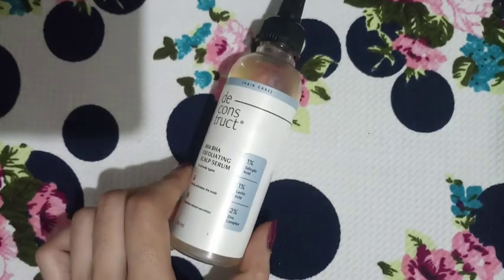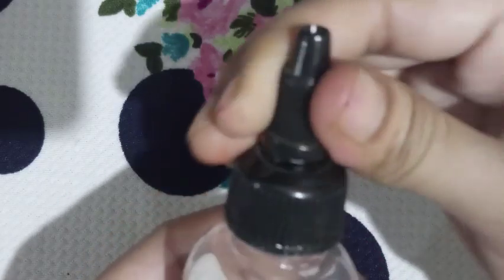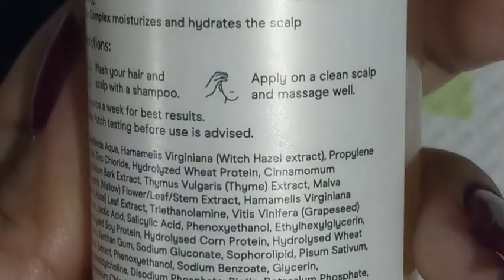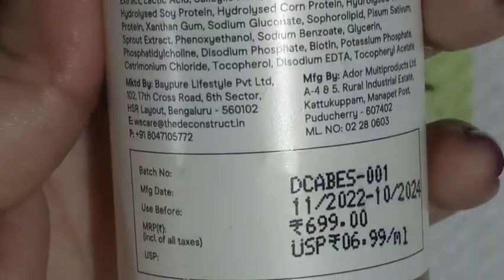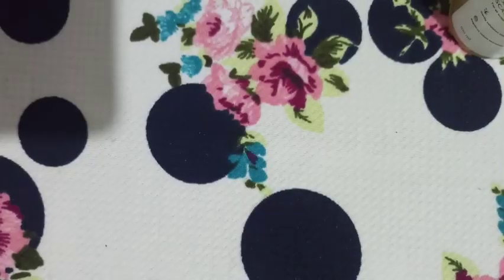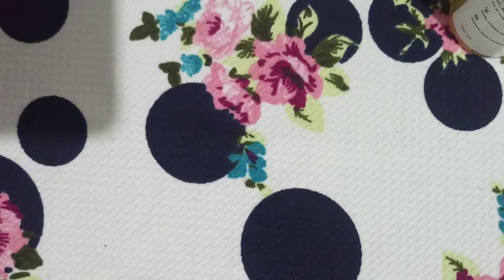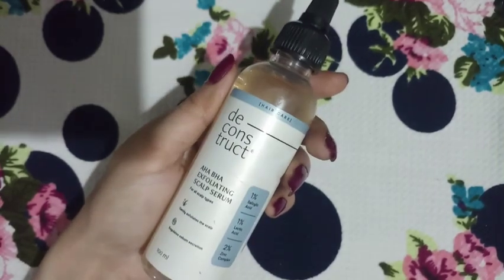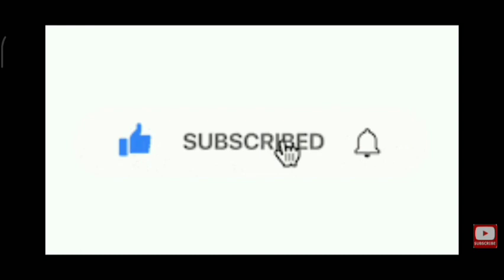Deconstruct Exfoliating Scalp Serum🧪🧴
Available on smytten, nykaa, myntra, Amazon, deconstruct website